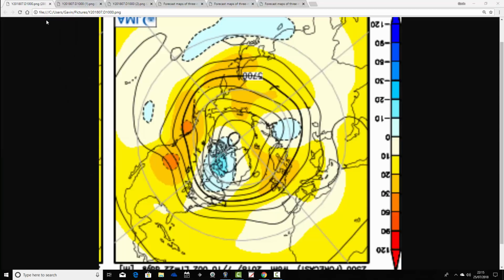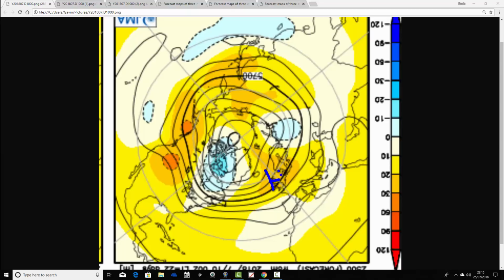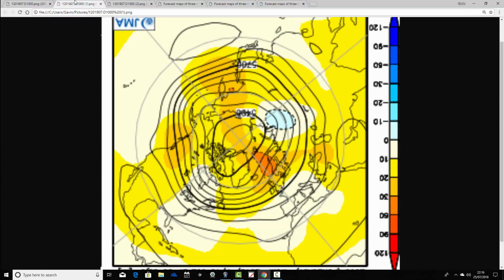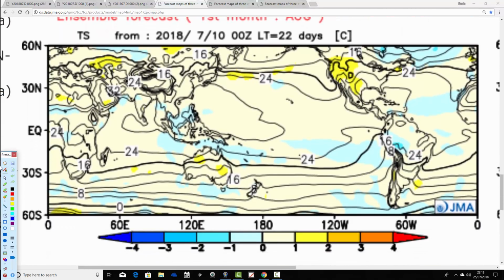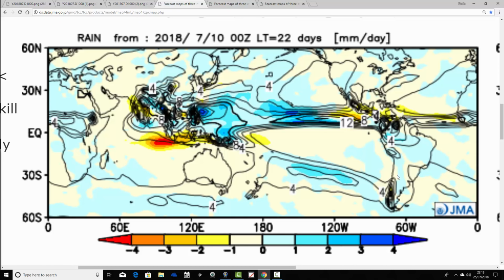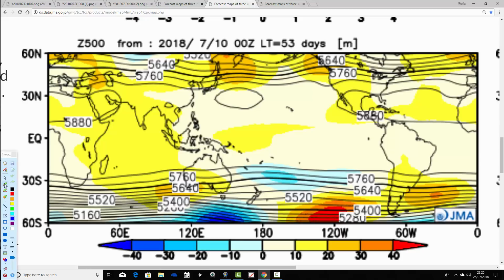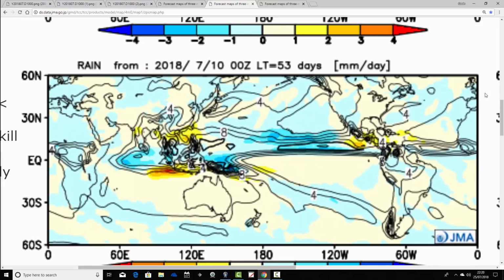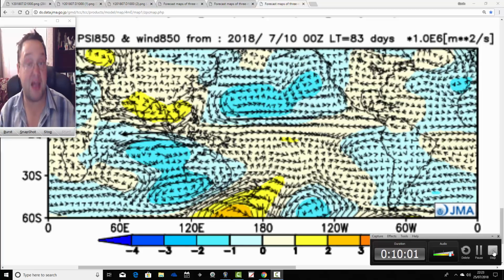JMA August To October 2018 Forecast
The monthly weather forecast from the long range, seasonal JMA model taking us from August to October 2018.

After the long hot Summer of 2018 what does late Summer and early Autumn have in store?